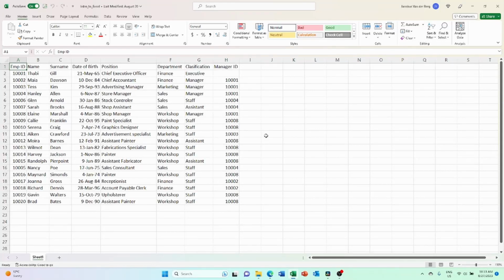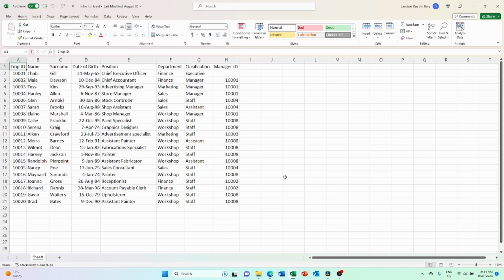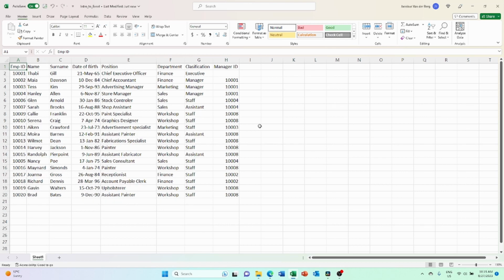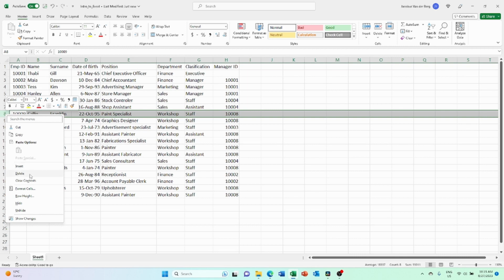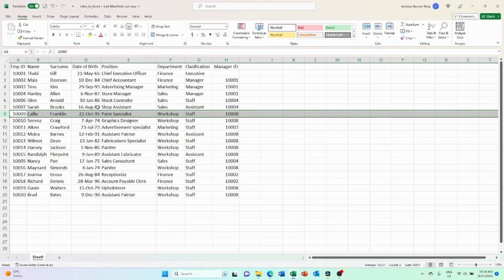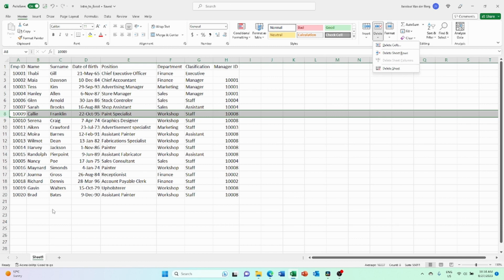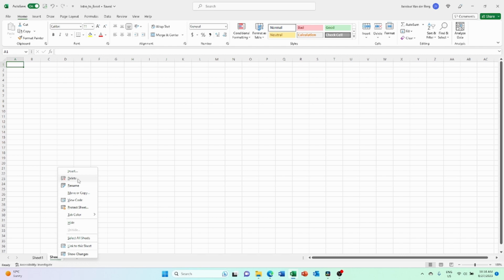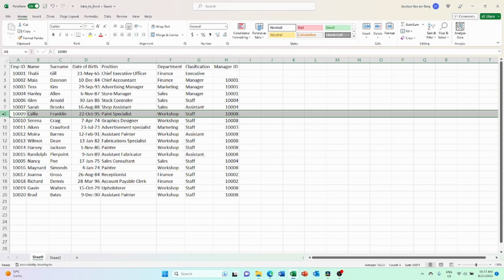Excel Overview Part 2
A quick overview of Excel for beginners